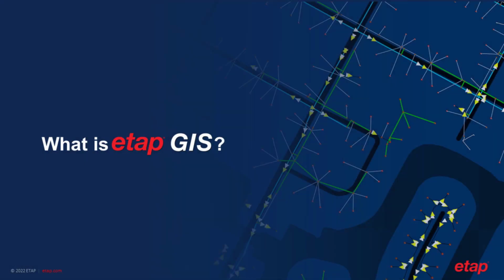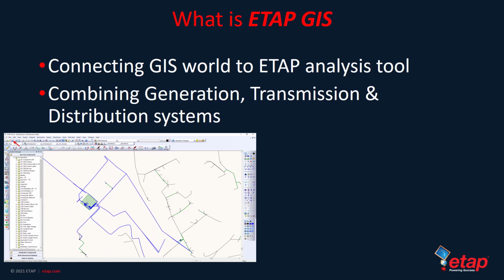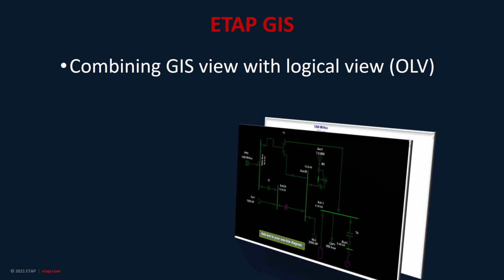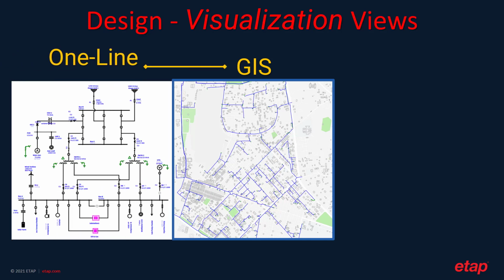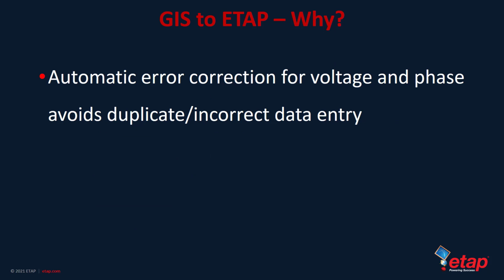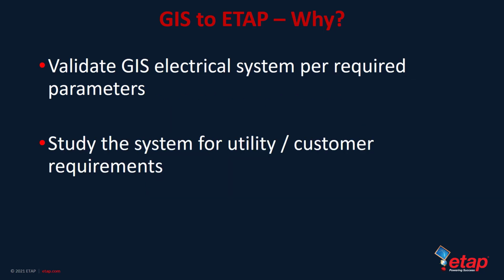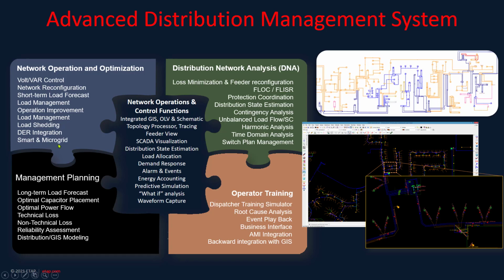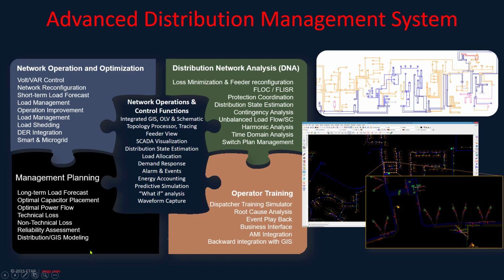What is ETAP GIS?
- This short video describes why power system design engineers should use ETAP GIS to build a single-line diagram to better design, analyze, and expand their networks, and how to include transmission, sub-transmission and distribution networks in the same electrical model and solve the combined networks.

 ETAP GIS can also be used to include detailed substation layouts, individual tower configuration, and generation plant details using a geospatial layout.
ETAP GIS allows you to build existing transmission networks directly in ETAP using data from sources like OpenStreetMaps or ESRI.
 * Automatic electrical equipment warehouse generation optimized database size
 * Full control of analysis results displayed on the GIS electrical diagram
 * Animated flows and alerts
 * Direct communication with ESRI Geodatabase® GE Small World, Trimble, Intergraph, etc.
 * Flexibility to use map tiles as background images for spatial awareness
 * Multi-layer graphical display of GIS & ETAP data
 * Synchronize GIS data to ETAP projects
 * Perform add, modify, or delete actions for data synchronization
 * Control modification & accept/reject actions via graphical user interface
 * Map GIS data to ETAP via graphical user interface
 * Display unlimited GIS presentations
 * Use map tools – zoom in, zoom out, full extent, pan, etc.
 * Perform consistency checks during data exchange
 * Substitute missing information with ETAP defaults & library data
 * Enter data in GIS and/or ETAP